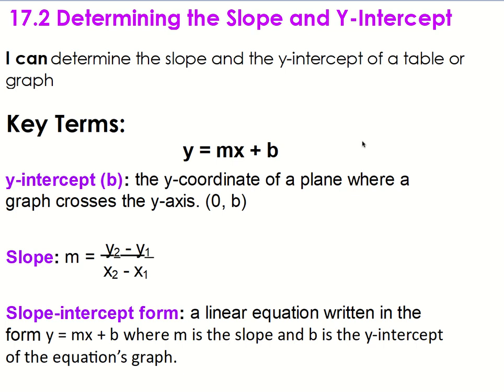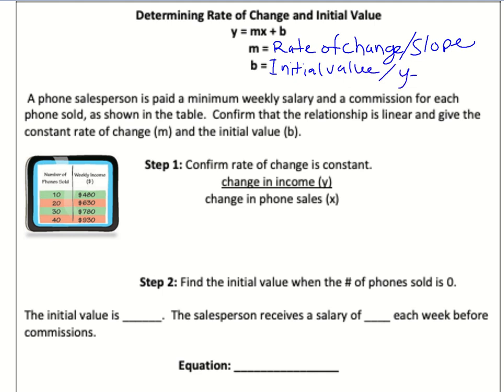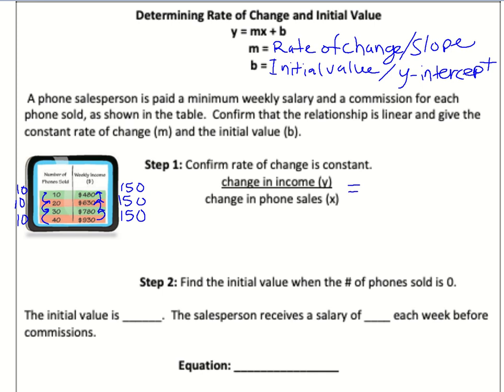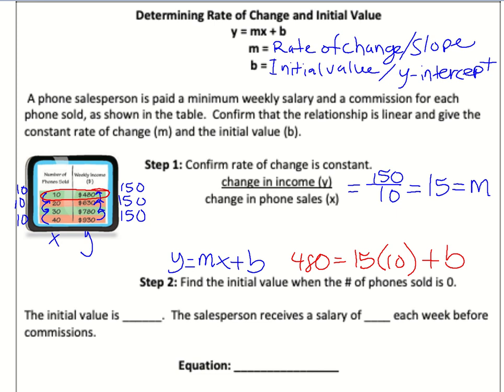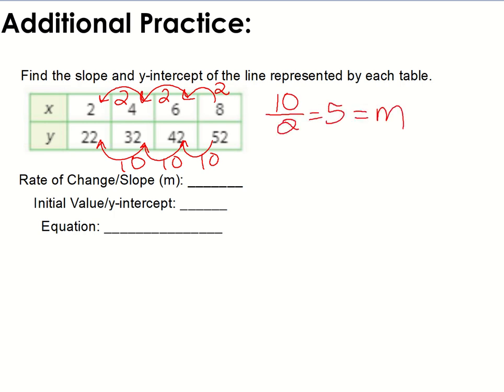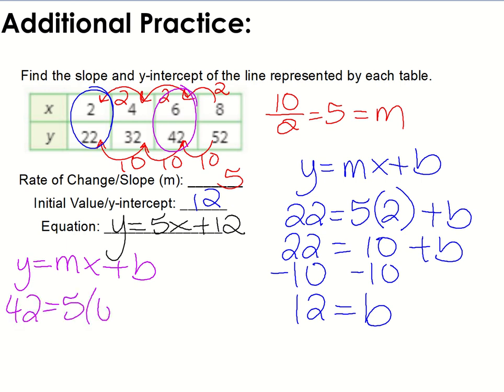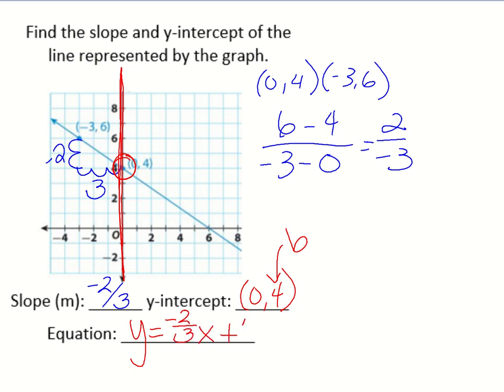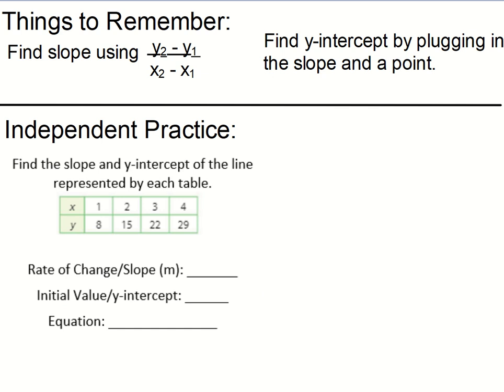17.2 Determining Slope and Y-Intercept